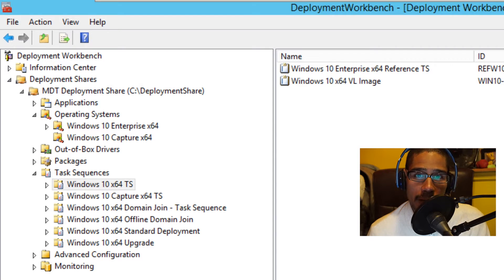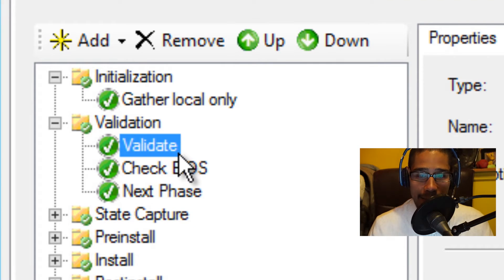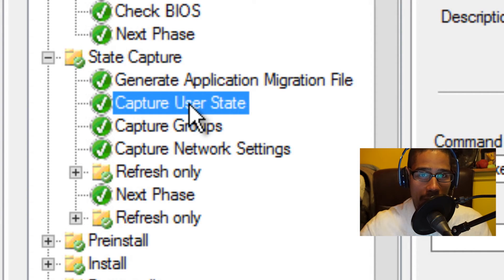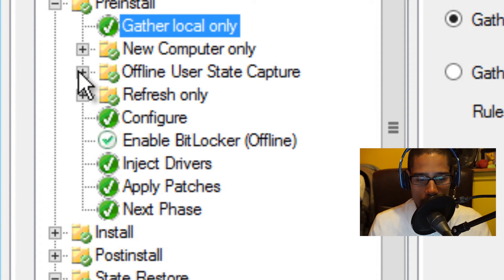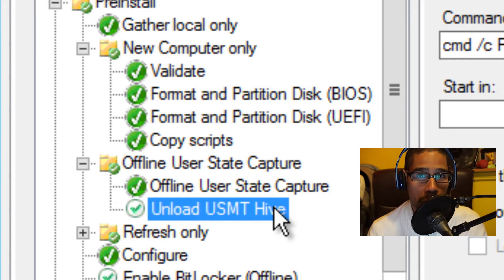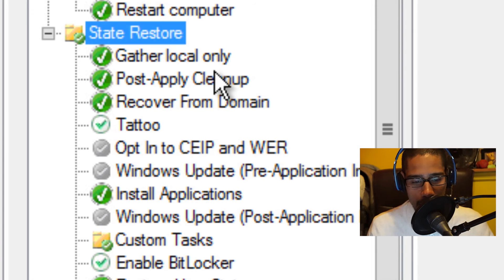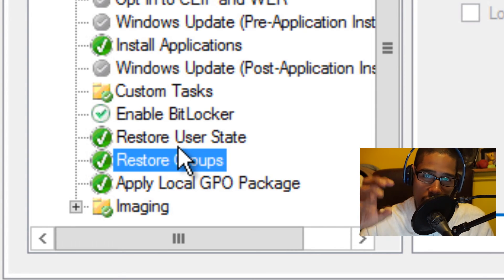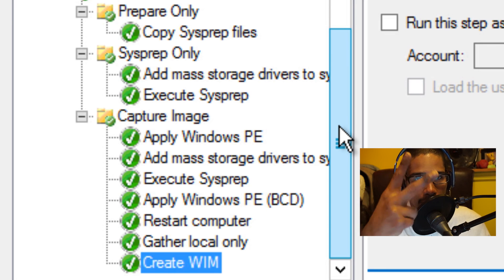MDT 2013 Update 2 Task Sequence Explained!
Okay, we're breaking down the process of MDT 2013 Update 2 task sequence. Going over each step within a standard client task sequence within MDT 2013 Update 2. Hope you guys enjoy and if any questions leave them at the comment section.